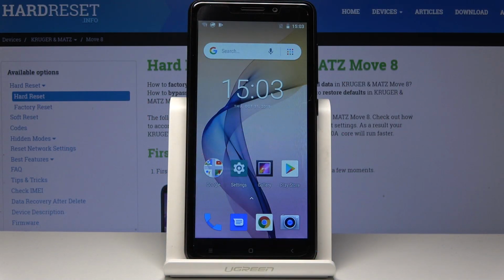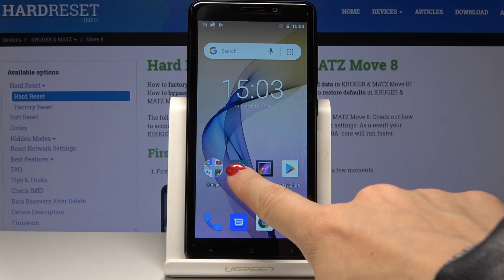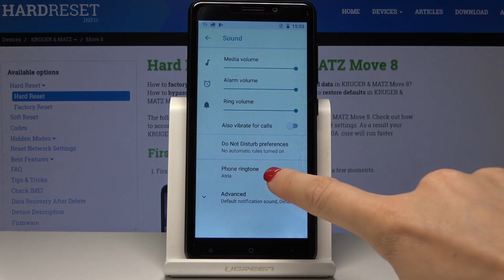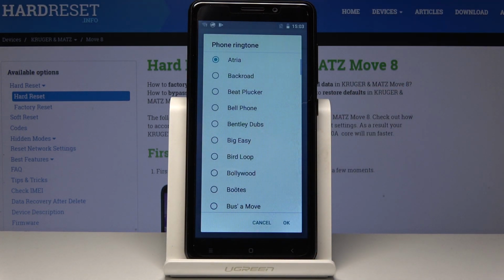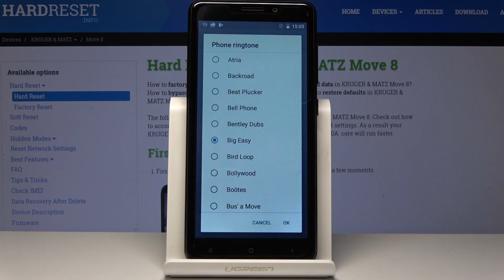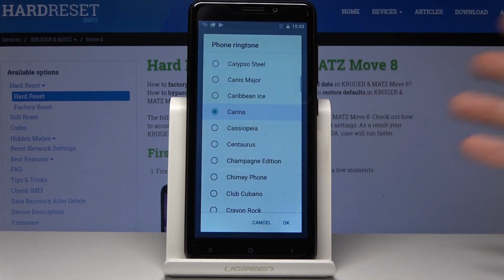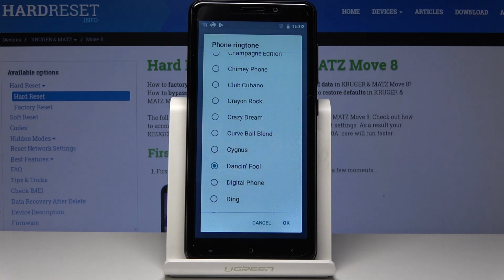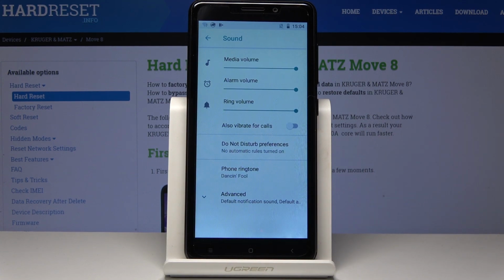How to Change Ringtone in Kruger & Matz MOVE 8 Mini - Ringtone List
Let’s follow our video guide with all available ringtones and learn how to choose the one you like most. Check out how to gladly and easily personalize ringtone in Kruger & Matz MOVE 8 Mini and change your smartphone tune. Learn where is the list of ringtones. Change the default ringtone to some more desired sound.

How to change ringtone in Kruger&Matz MOVE 8 Mini? How to enable Vibrations in Kruger&Matz MOVE 8 Mini? Where are all ringtones for Kruger&Matz MOVE 8 Mini? Where can I find Ringtones for Kruger&Matz MOVE 8 Mini? How to add ringtone in Kruger & Matz MOVE 8 Mini? How to enter Ringtones settings in Kruger & Matz MOVE 8 Mini? How to select preferable ringtone in Kruger & Matz MOVE 8 Mini?